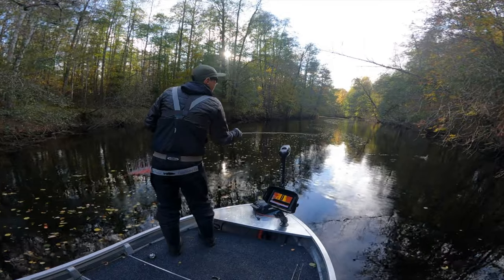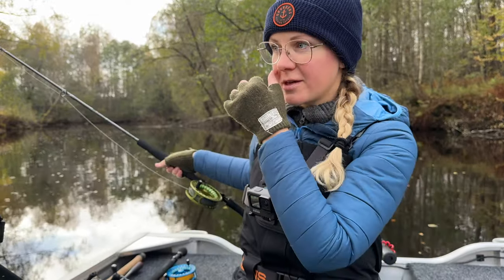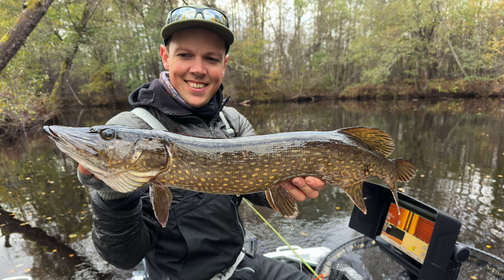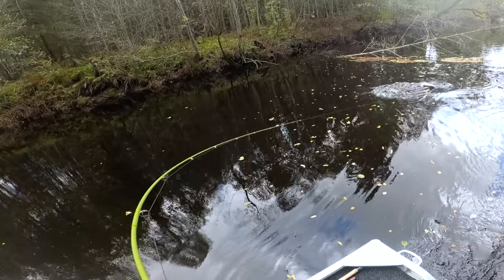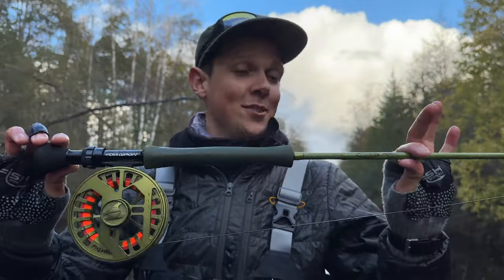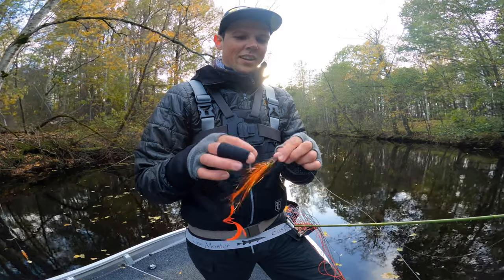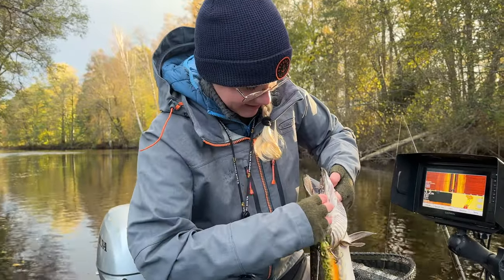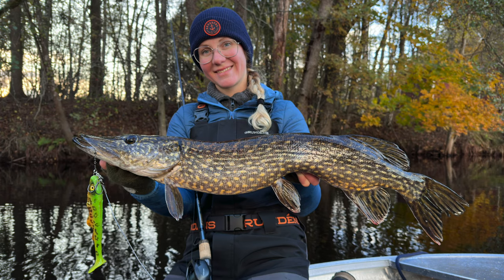Heavy Pike Fly Fishing in Small Stream - Must Try Fishing Style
Boat fishing in a narrow slow moving stream in search of Pike on fly. I'm fishing together with Linnea Lönn that hopes to be able to catch her first pike on fly in this video.

My rod setup used in this video:
Rod: Vision Pikemaniac #9
Reel: Vision XLS pikemaniac
Line: Vision Grand Daddy sink 5 to sink 7